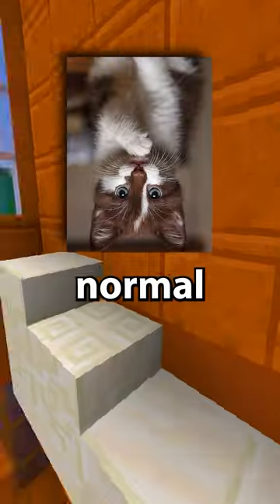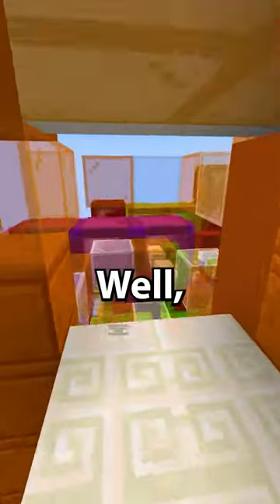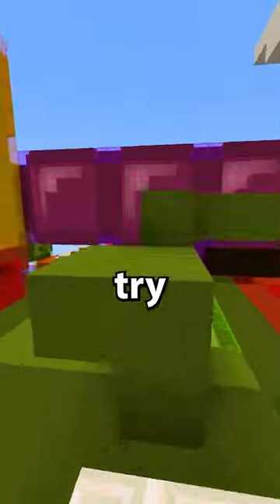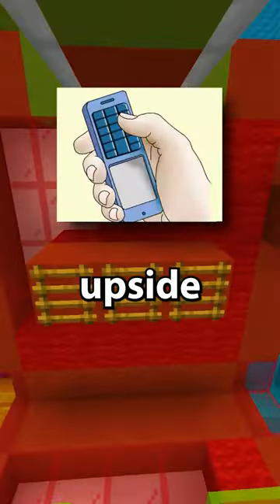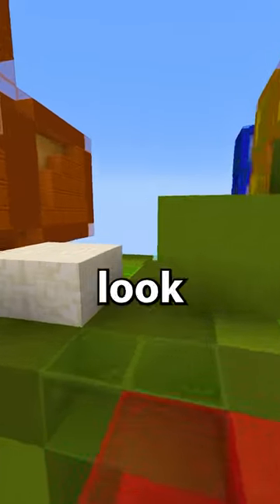The Thatcher Effect 2